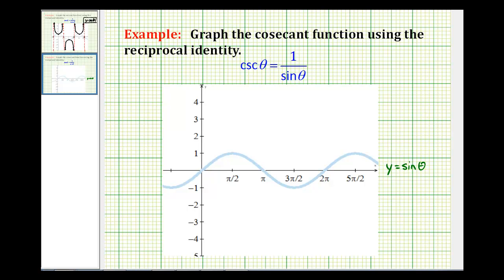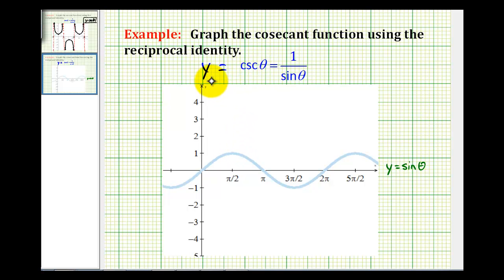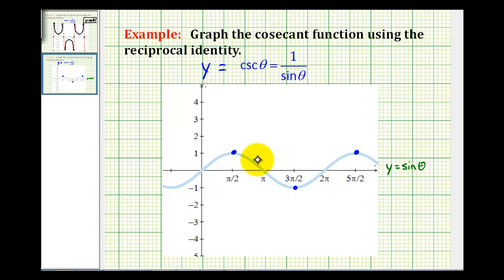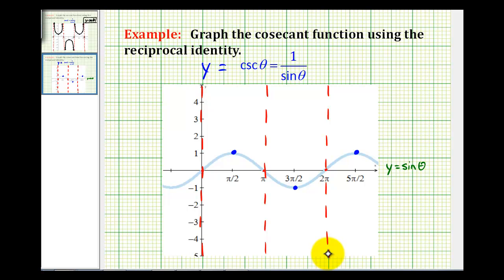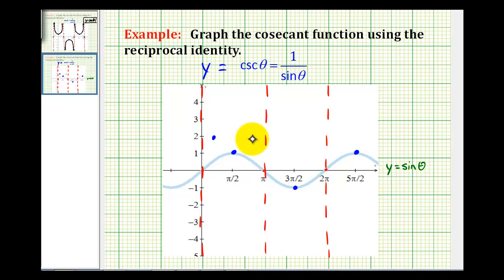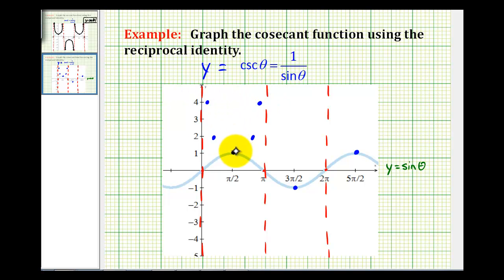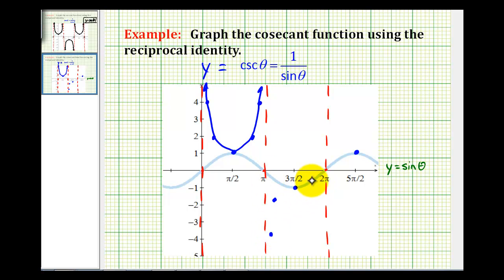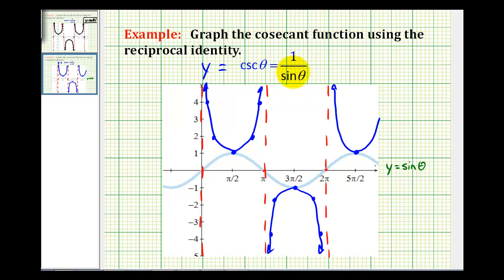Example: Graphing the Cosecant Function Using the Sine Function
This video explains how you can use the sine function and the reciprocal identity to graph the cosecant function.